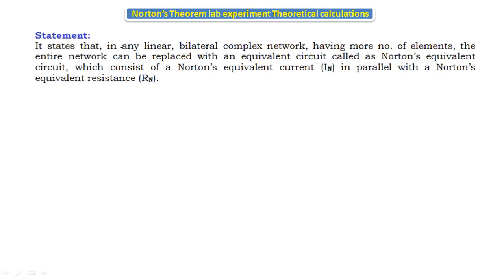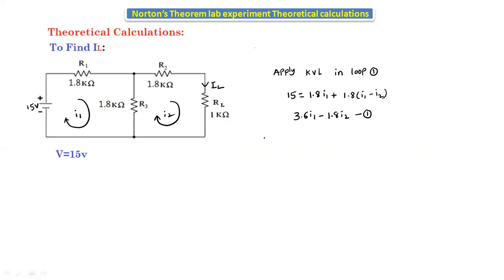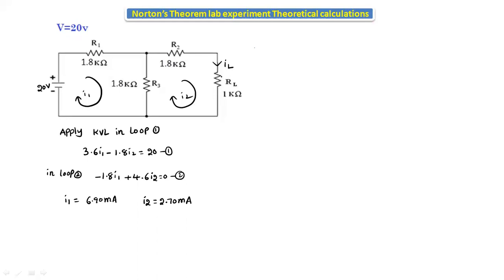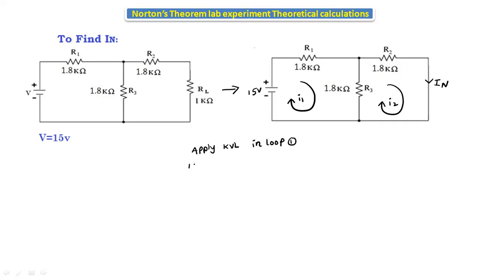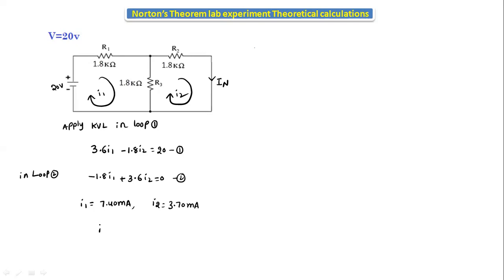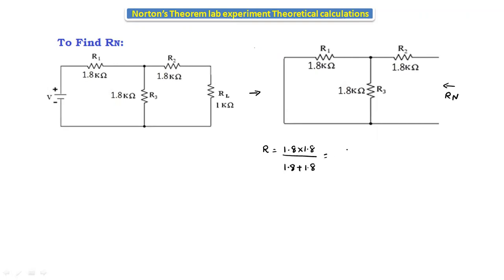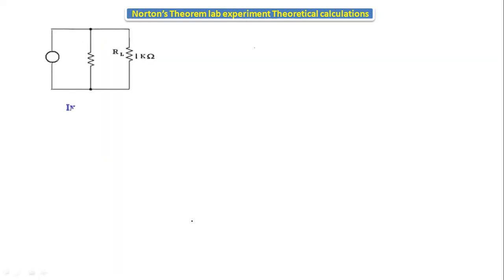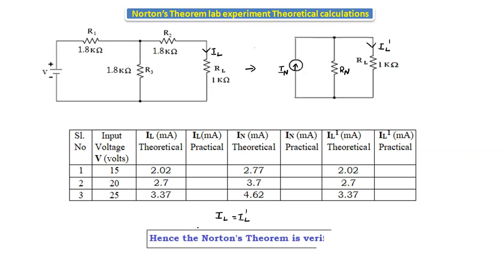12.Norton's Theorem Experiment Theoretical Calculations | BEE | BEEE Lab | JNTU | Autonomous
Norton's Theorem Experiment Theoretical Calculations | BEE | BEEE Lab